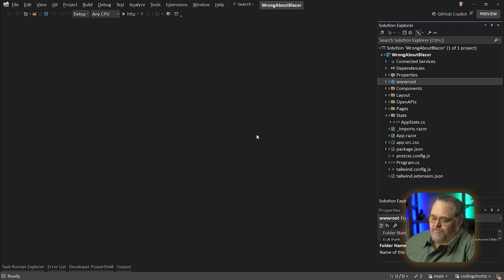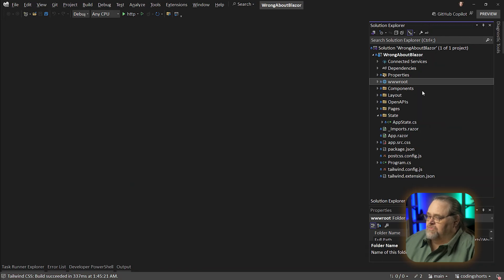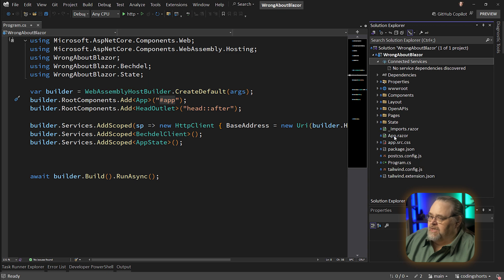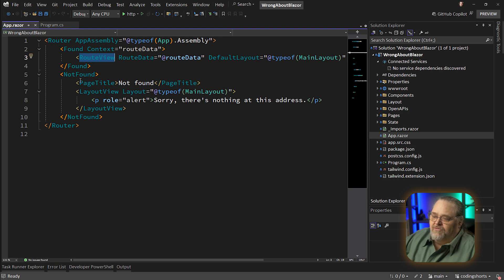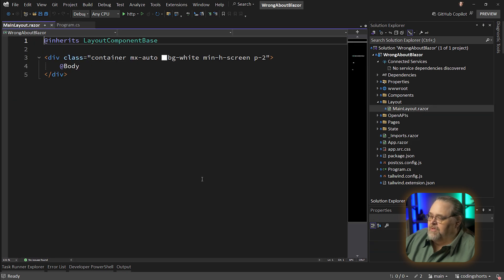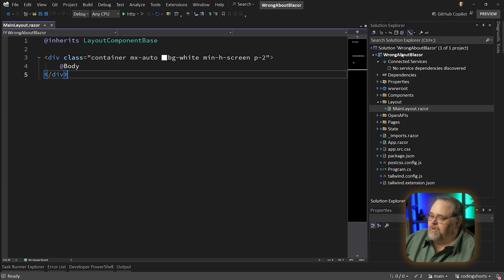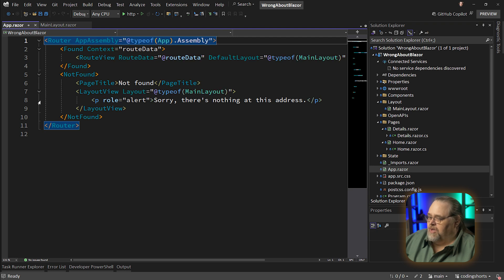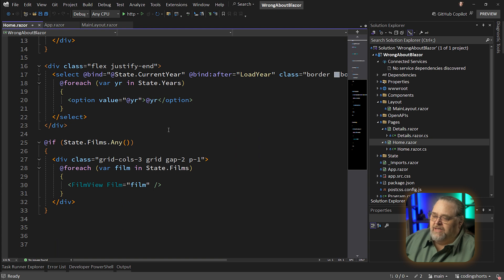Was I Wrong About Blazor? | Coding Shorts 111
Don't miss my upcoming "Pragmatic Architecture for ASP.NET Core" workshop coming November 11th:

Blazor is now seven years old and I hadn't look at it in a long time. In this episode, I dig into a Blazor WASM project to see if I was wrong to ignore it.

00:00 Introduction
01:16 The Project
01:51 Project.cs
03:07 App.cs
03:51 Open Web?
06:08 Pages
06:54 State
07:35 Data Binding
08:00 Components
08:34 Under the Covers
12:09 Wrapping It Up